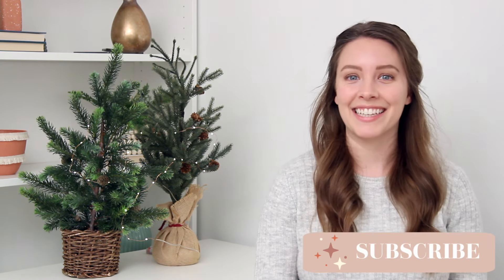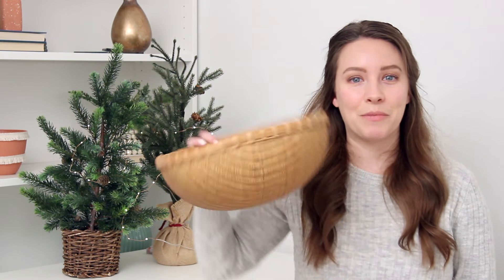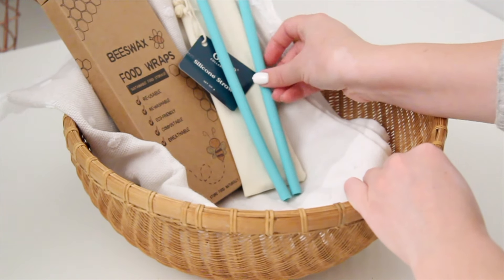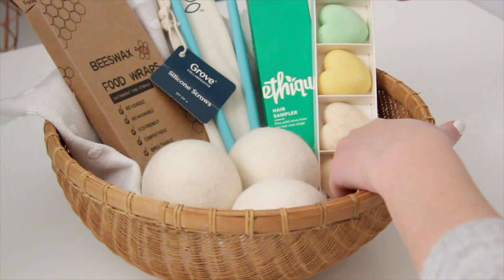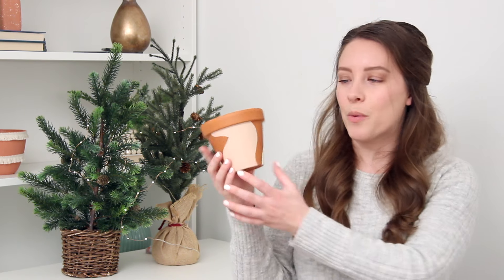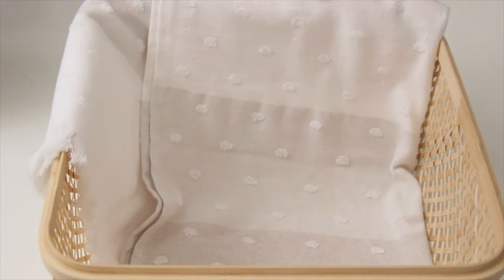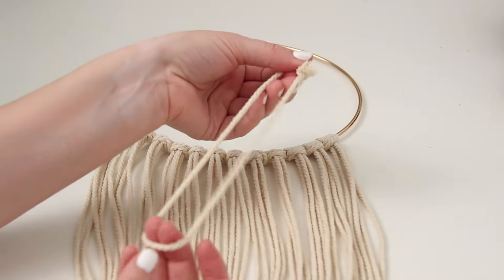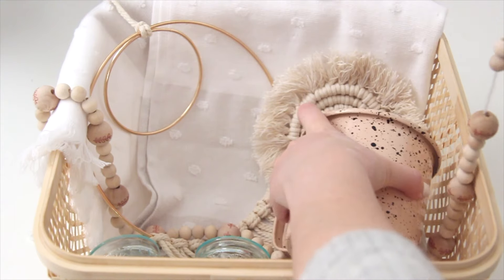Gift Basket Ideas and DIYs | Unique Gift Baskets!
I've put together 3 gift basket ideas and DIYs that are unique and affordable. Gift baskets are a super thoughtful way to gift friends and family members something that is crafted for them. I'm sharing ideas for an eco friendly gift basket, a plant lover's gift basket, and a boho style gift basket.

Eco Friendly Basket
Beeswax Food Wraps
Similar Straws
Dryer Balls
Shampoo Bar Set

Plant Lover's Basket
Plant Mister
Plant Lady Mug

Boho Style Basket
Candle Holders
Speckled Mug
Gold Hoops
Macrame Cord
Wood Beads